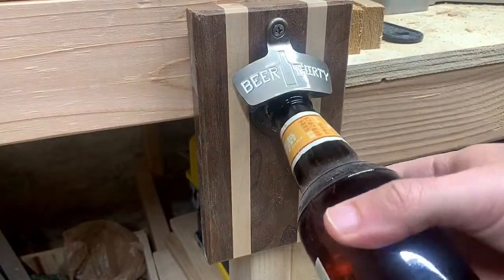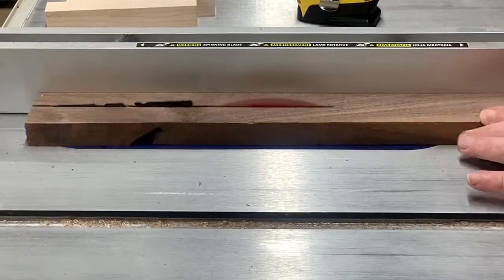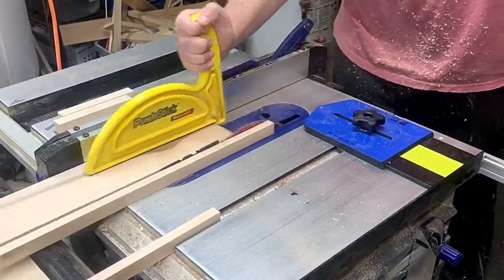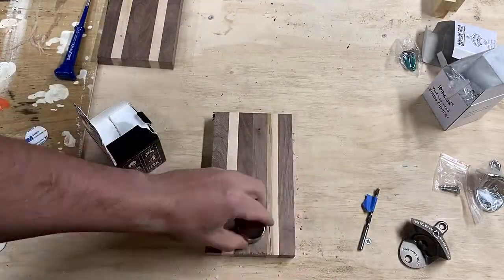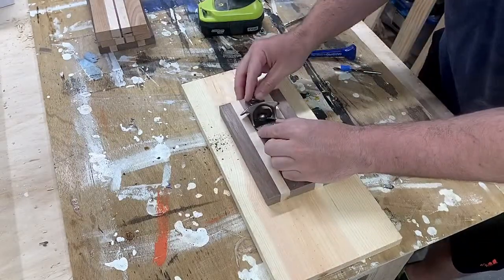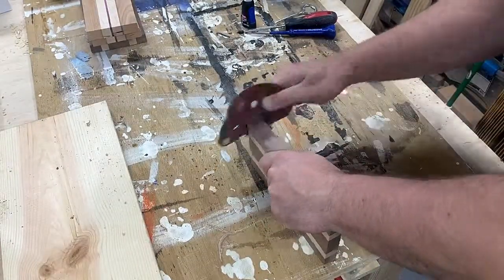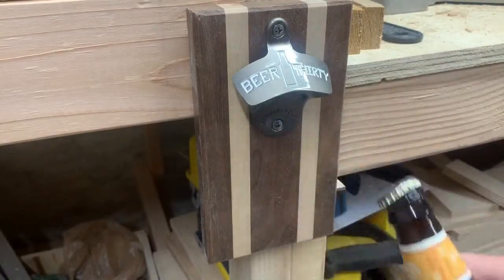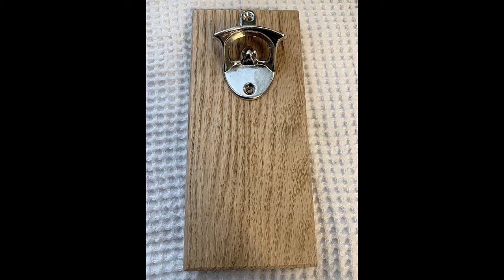DIY - Mounted Bottle Opener with Magnetic Cap Catcher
IsoTunes Bluetooth Hearing Protection.

Bottle Opener.
Forstner Bit.
Stainless Steel Screws:.

Wood Glue.
Combo Sander.
DeWalt Drill.
Ryobi Drill.
Miter Saw.
Table Saw.

Canon T6i.
Joby Gorillapod.

Every user of Brave for Desktop will receive a new Basic Attention Token grant, approximately 5 (USD). This jump starts your Brave Wallet so you can start supporting the sites you visit – including YouTube creators!